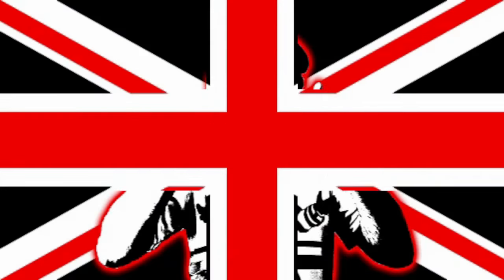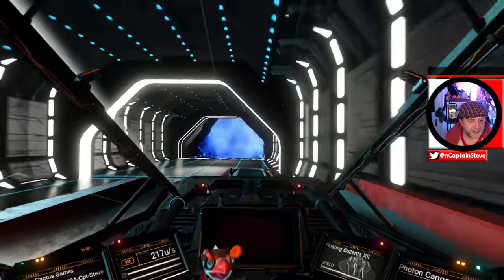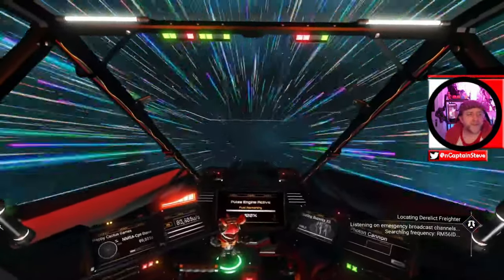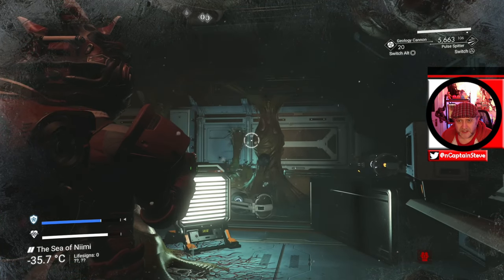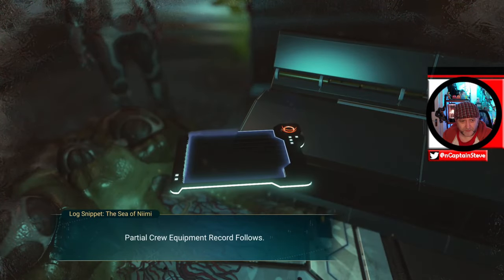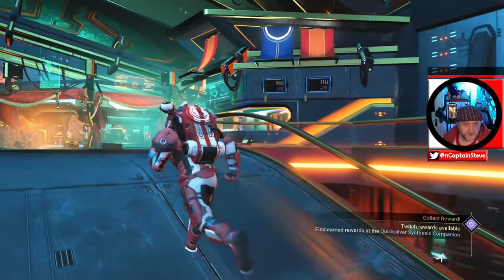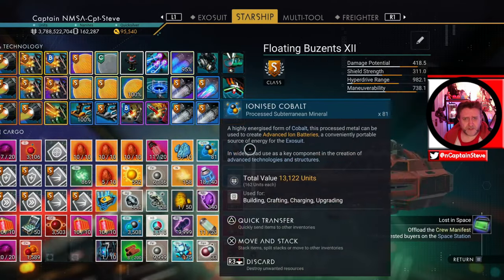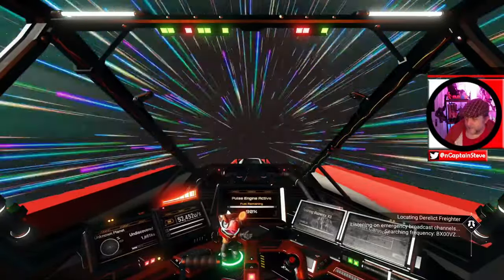Running Derelicts In A Hunt For Wonder Treasure No Man's Sky - Cup Of Tea With Captain Steve NMS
Running Derelicts In A Hunt For Wonder Treasure No Man's Sky - Cup Of Tea With Captain Steve NMS - Perhaps the most mind numbing boring way to hunt for treasure... but lets give it ago...